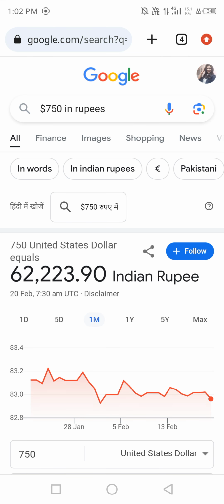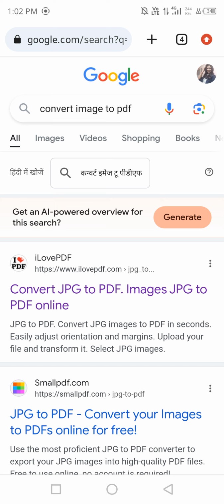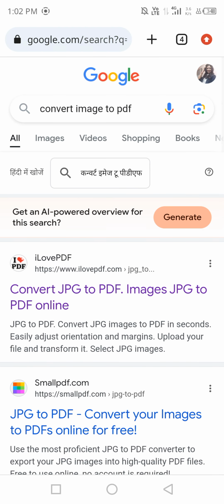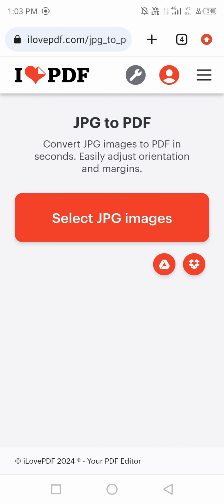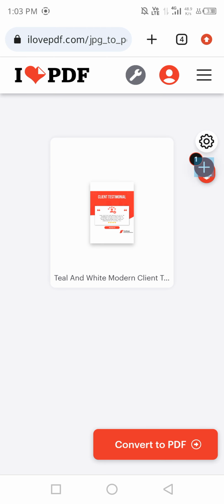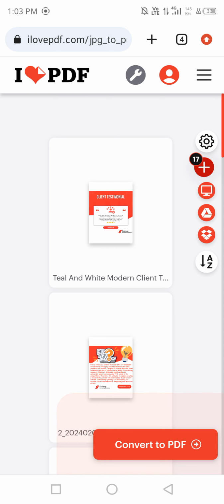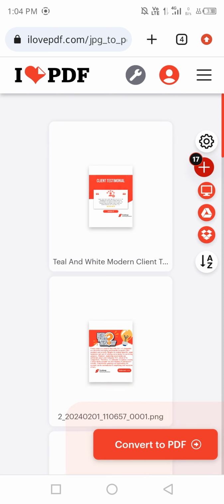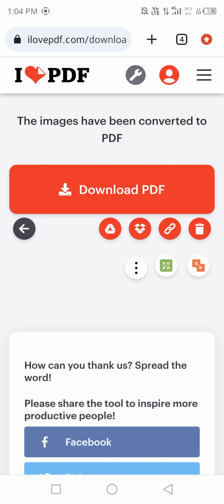How to convert image to PDF without app in mobile 2024 | how to change image to PDF | JPG to PDF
Greetings, friends. Today's video explains how to convert an image to a PDF. Friends, I've shown you how to convert your images to PDF on your phone by following a few easy steps in this video.

You can complete this task without the use of any third-party applications. Friends, occasionally we require PDF files. Thus, if you're not sure how to convert your photographs to PDF format, this will undoubtedly work for you.

Friends, I hope this video has provided some information. You will receive a ton of tutorial videos and pack videos, or you can say any video related to technology on the channel.

1. How to convert image to PDF without app in mobile 2020

2. How to convert photo to PDF

3. How to convert image to PDF file

4. How to convert JPG to PDF

5. How to convert image to PDF file in mobile